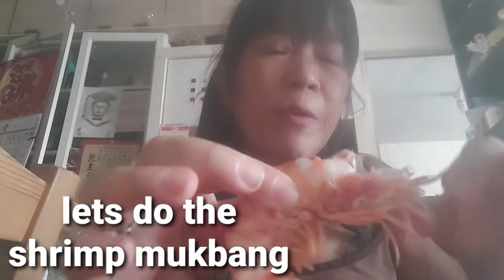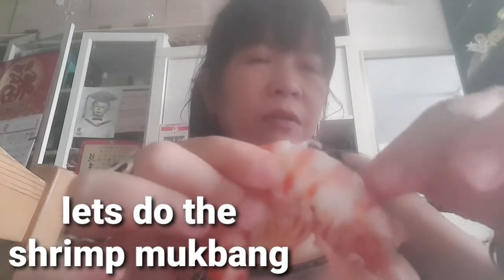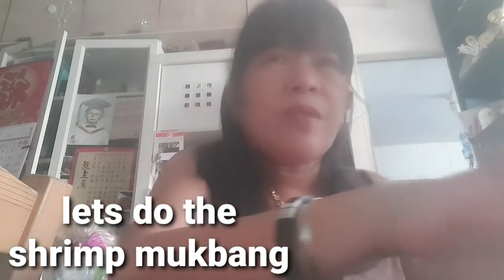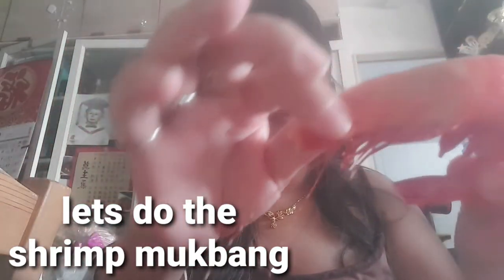Cook with Raymond. Tiger shrimp.